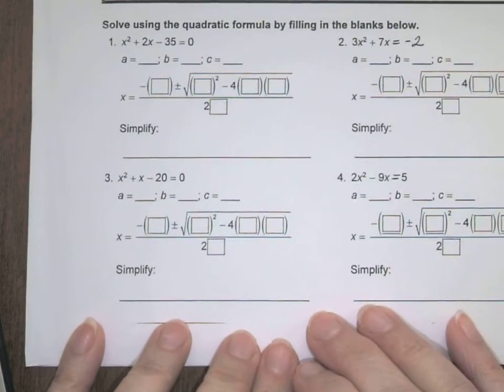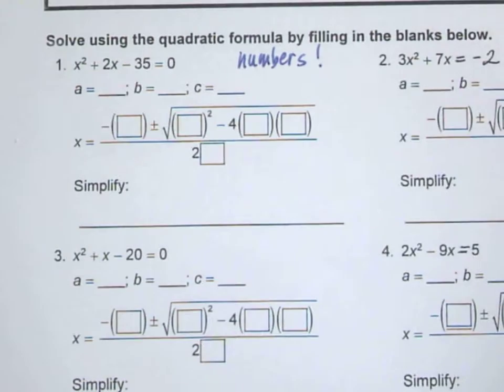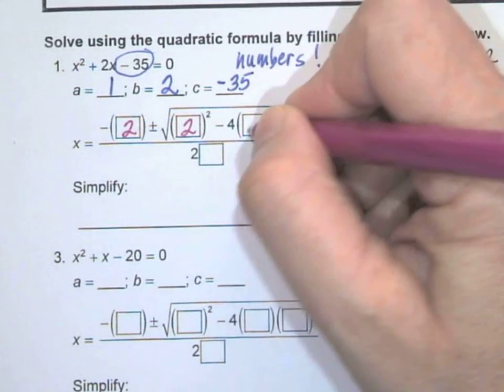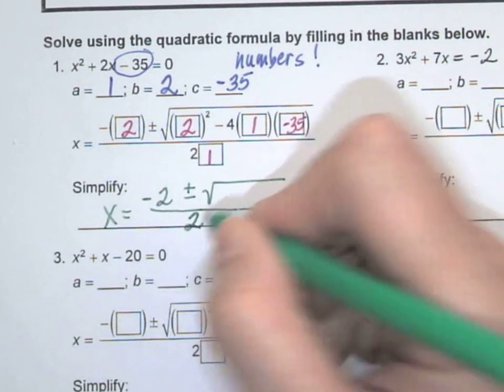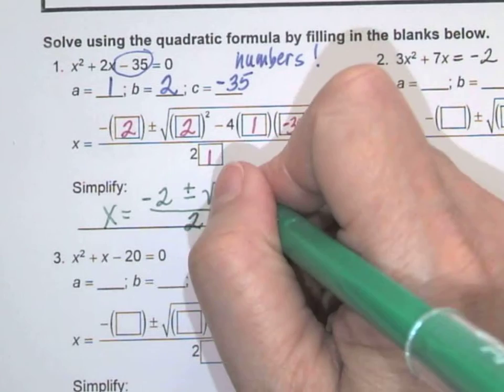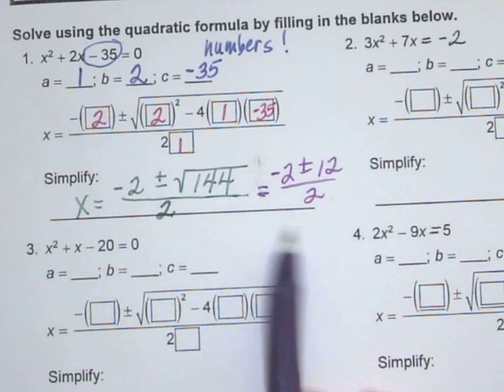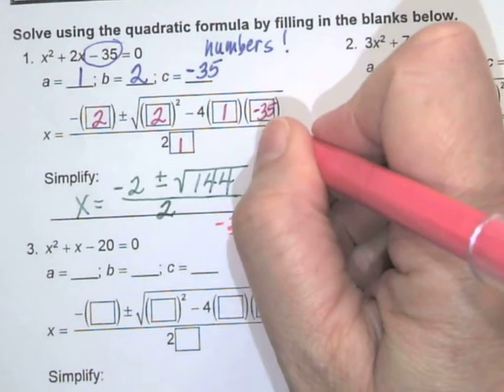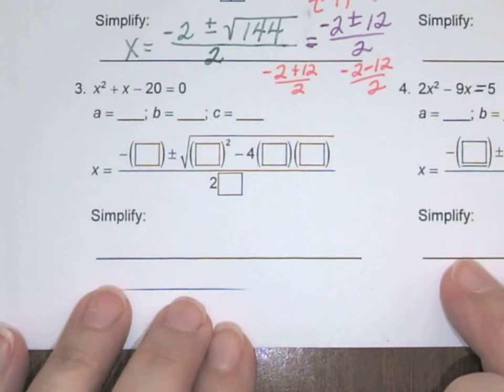More Quadratic Formula Examples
A couple of examples of using the quadratic formula